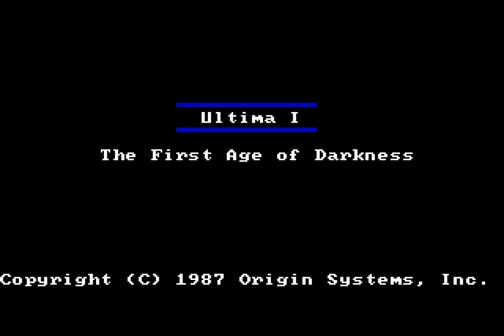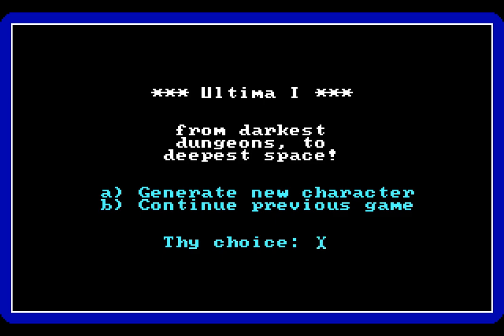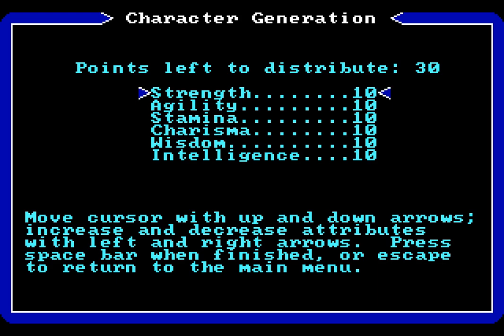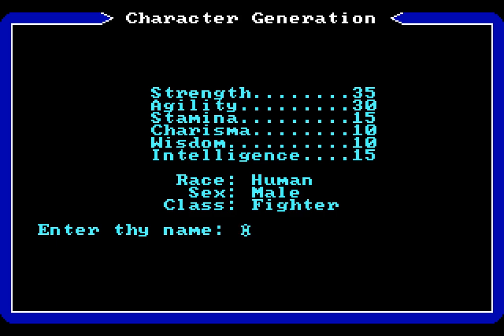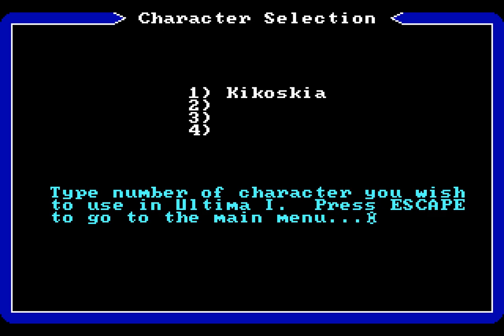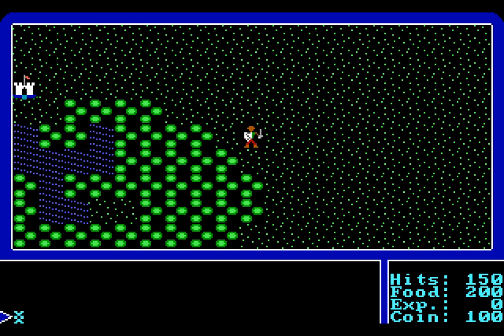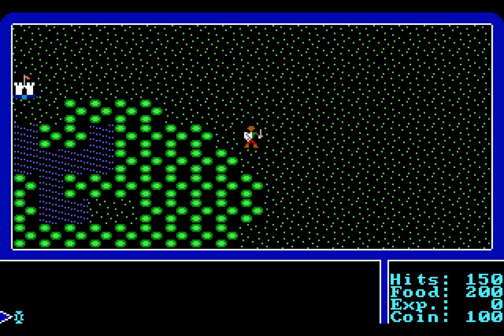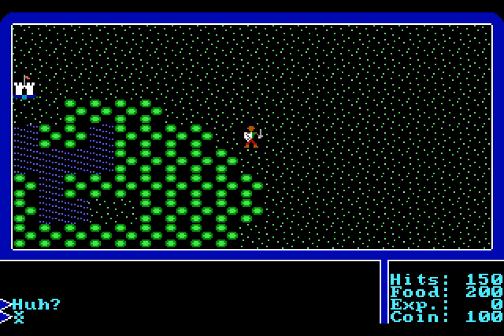Let's Play Ultima I #02: Character Generation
Before we begin our quest to save the lands of Sosaria, we need to create the Stranger. Unlike the later games in the series, there's a lot of things during character generation that will seem familiar to players of roleplaying games. There are stat points to allocate, classes to pick - from a very finite selection - and even different races to choose from. As far as I know what race you class you pick have no difference aside from changes to your stats and to keep with the continuity I've had in my other let's plays, we're going be Kikoskia, a warrior who barely dabbles in magic and relies on strength of arms to prevail.

How Kikoskia will fare in a land so gripped by darkness remains to be seen, but I'll try my best to ensure that we have the best start we possibly can.

This video contains no gameplay and mostly comprises character creation. Those that wish to move on to gameplay should proceed to video three.

This game contains no music. Feel free to play music that you find suitable to accompany the action on-screen. I think however that the game is best enjoyed as it was meant to be, with the silence only broken by the sounds of footsteps, combat and magic.